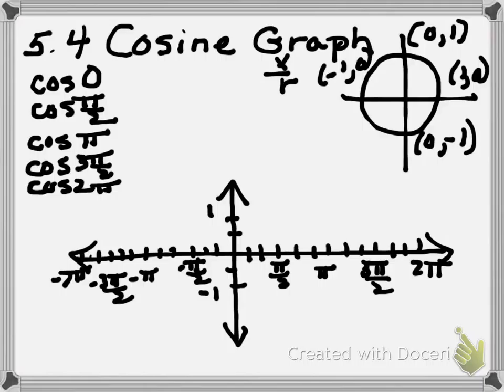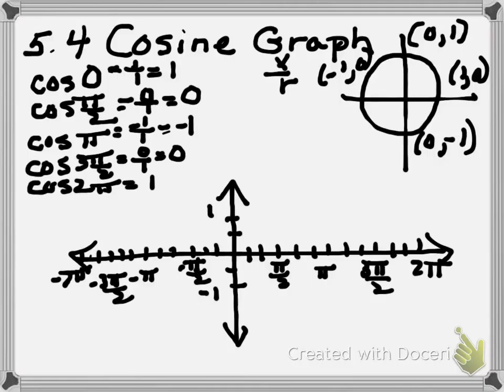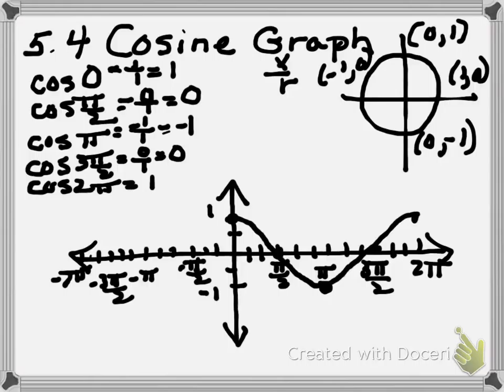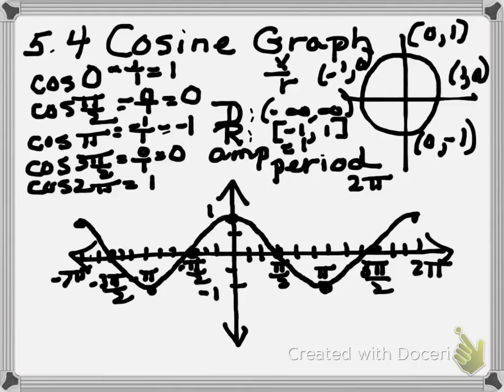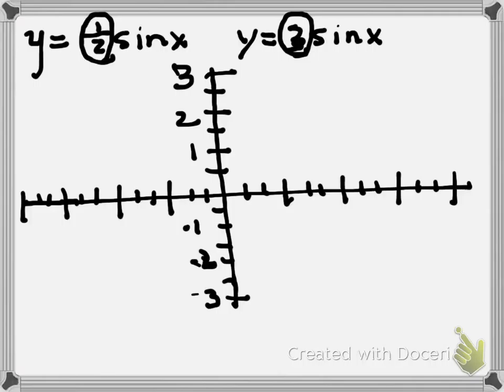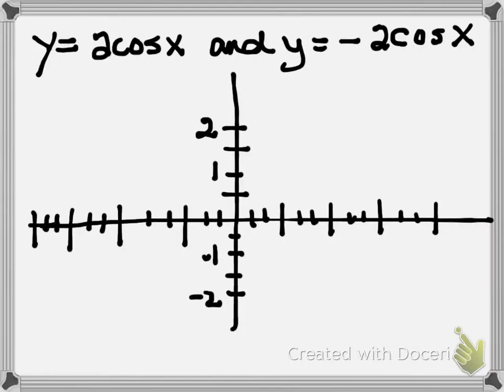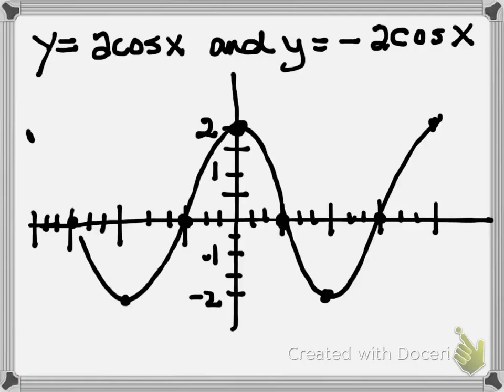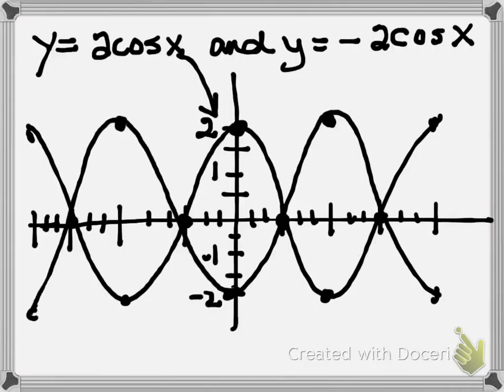5.4 Part 2